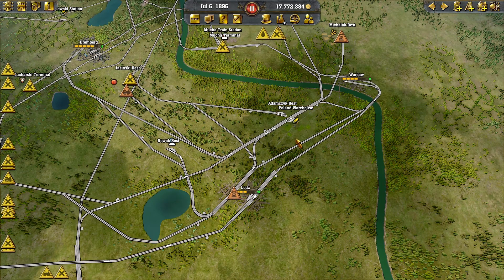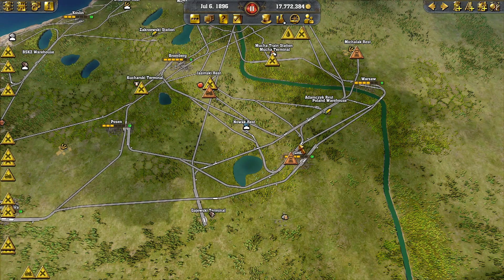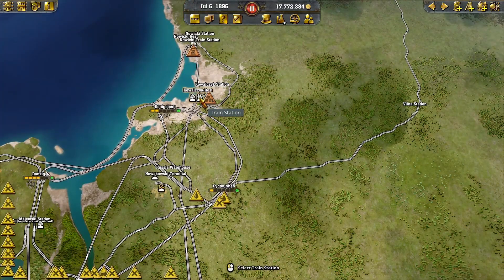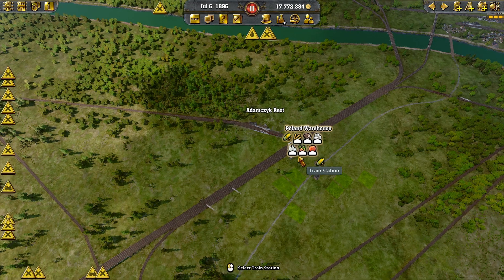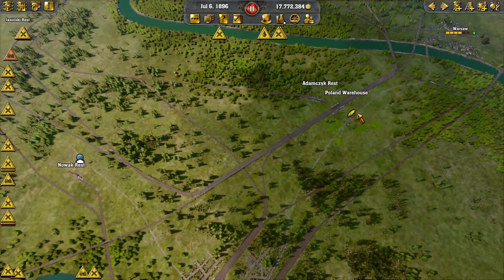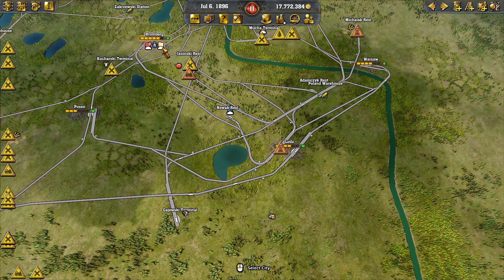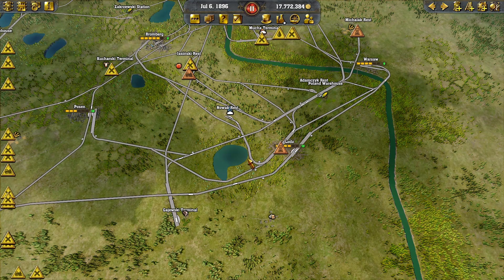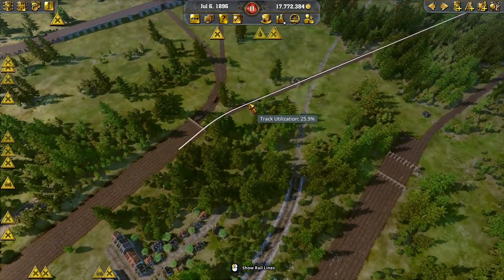Warehouse Walkthrough for Beginners Railway Empire 2 Tips and Tricks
Looking for tips to limit bottleneck and make your trains more efficient?  In this quick Railway Empire 2 Tips and Tricks video, we show you the how and why of bypasses and waypoints.